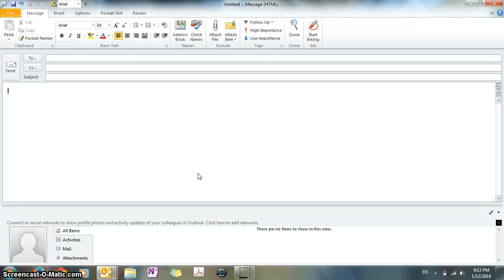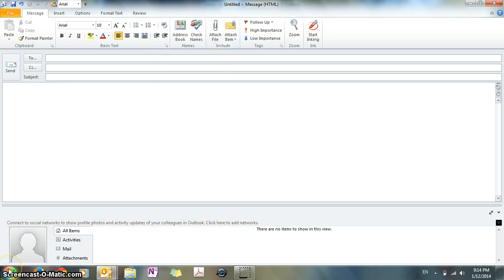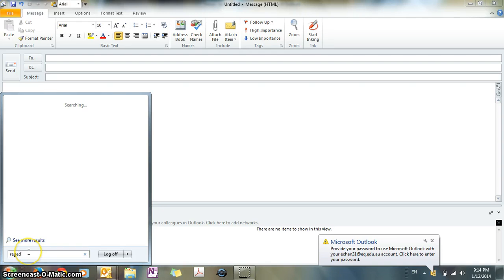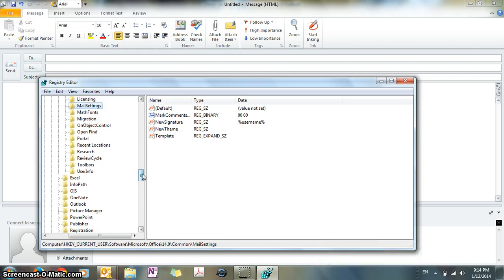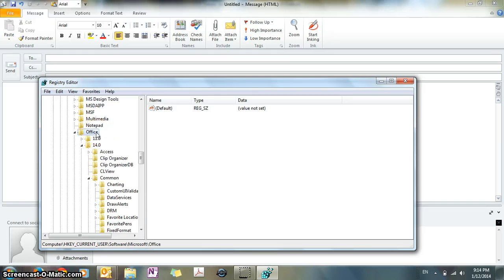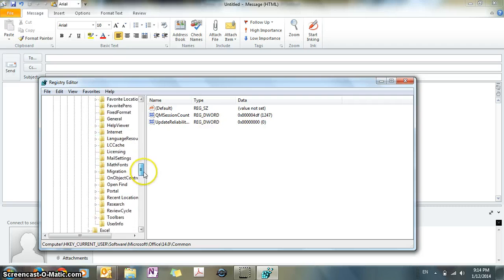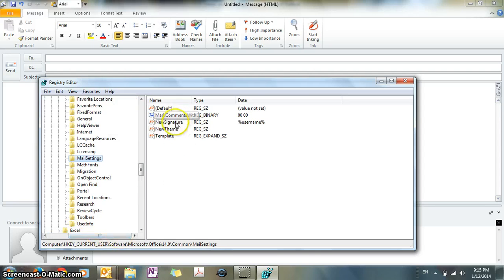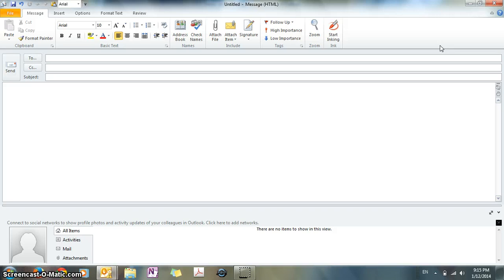Can't edit signature in Outlook fix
Has your signature button disappeared in outlook? Tried to go into options to edit the signature but the buttons are all greyed out? This is how you fix it.